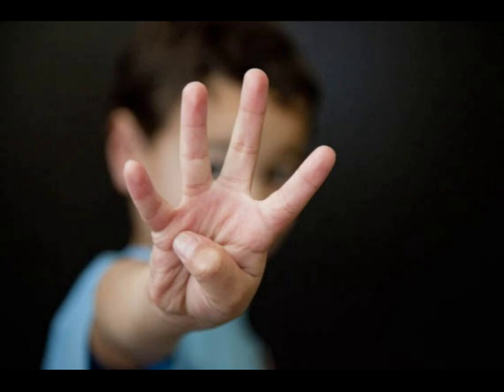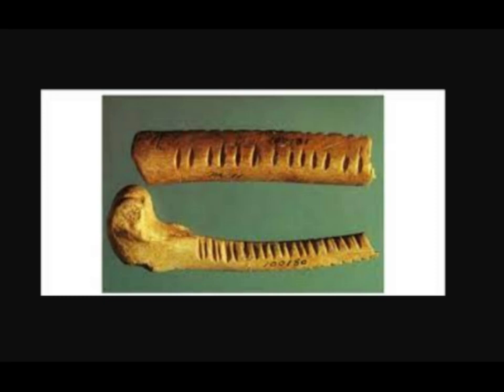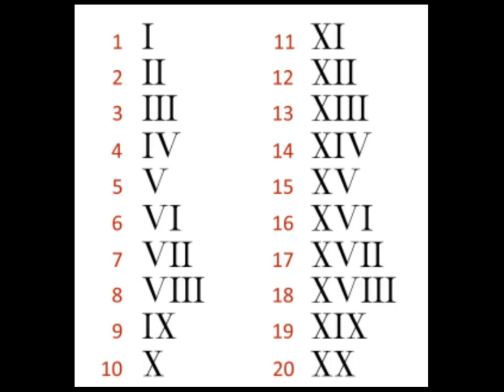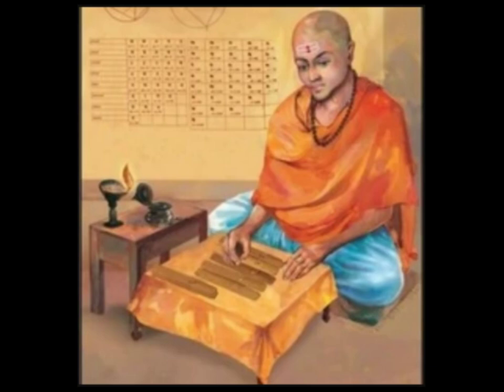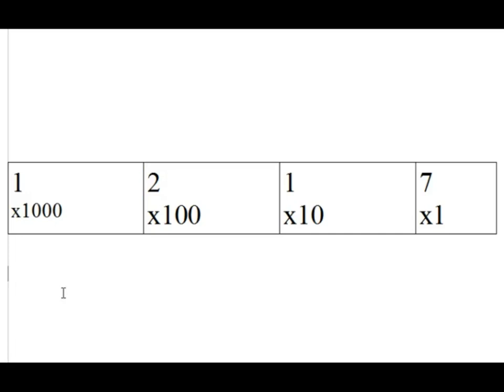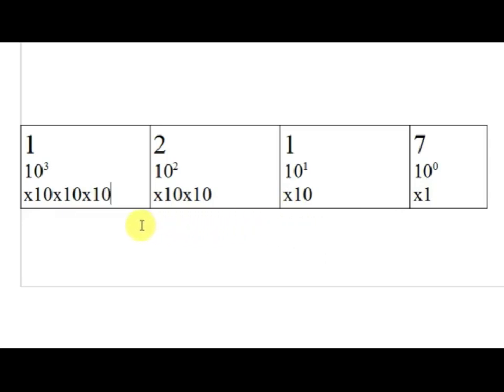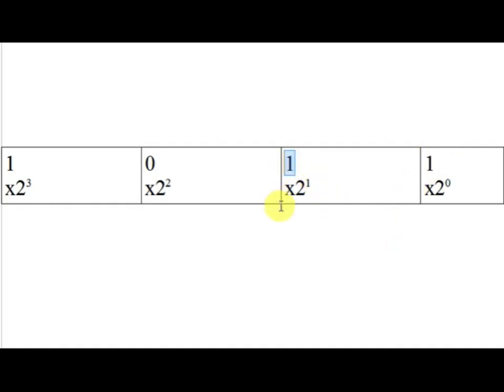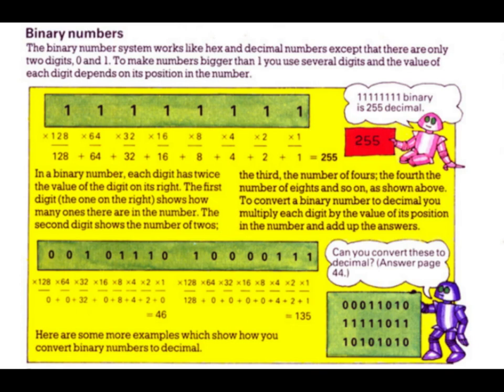Usborne Z80 Machine Code for Beginners Part 2 - Understanding Binary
In this video, we take a little journey through time to fire the imagination and help understand just how binary works. Thanks again to Usborne books,  and The PDF for the book can be found here:

Usborne children's books can be found still going strong here, please consider buying something from them if you have kids of your own.

and finally, credit where it is due, the cute illustration with the bedpost notches is by Kate Sutton.